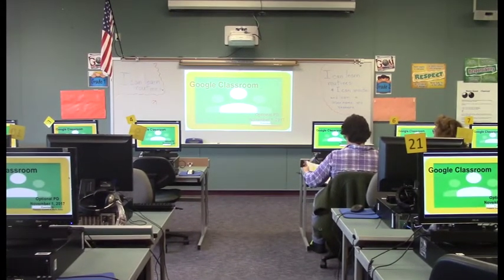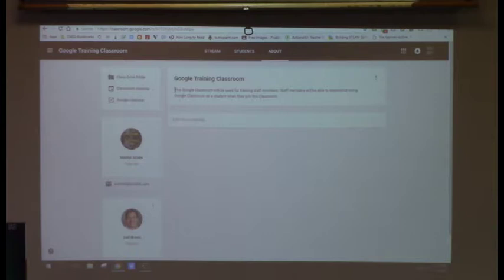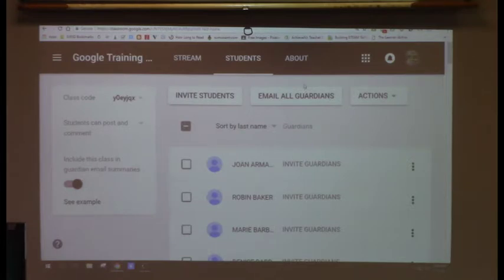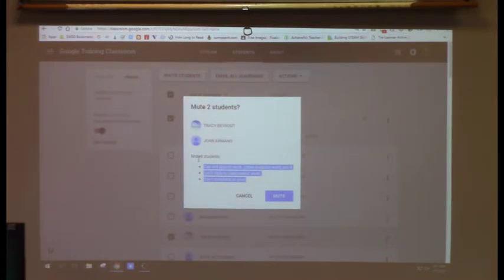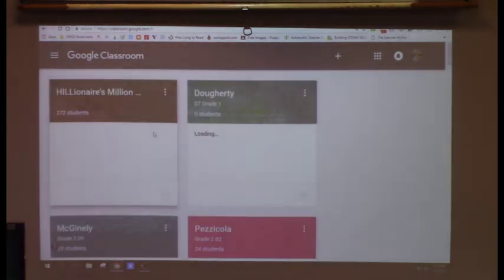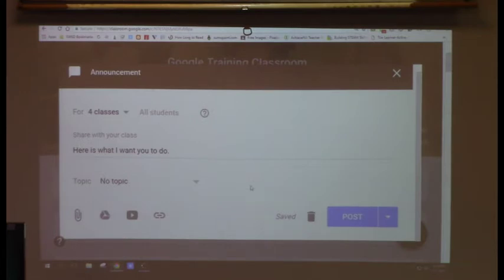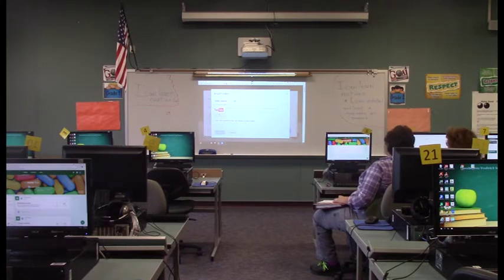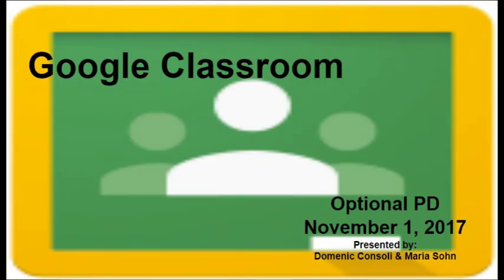Google Classroom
This video helps to provide you with a basic overview of using Google Classroom.